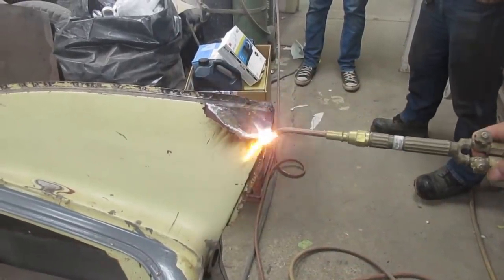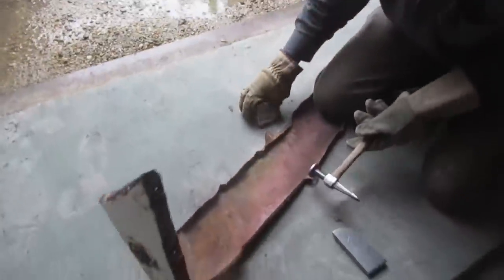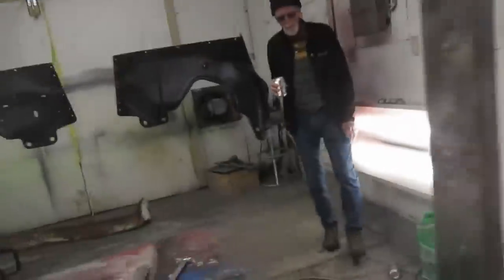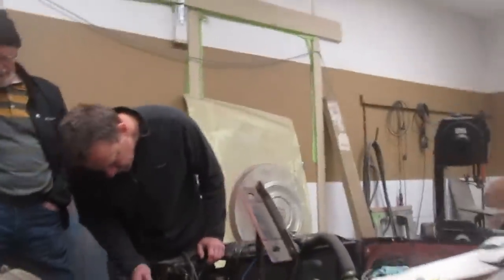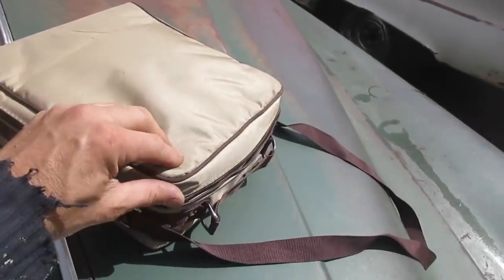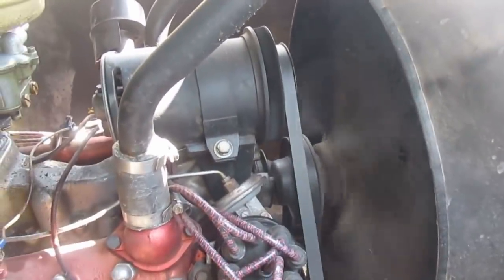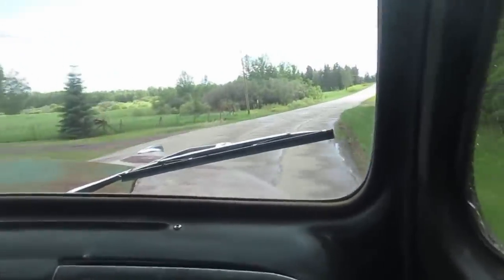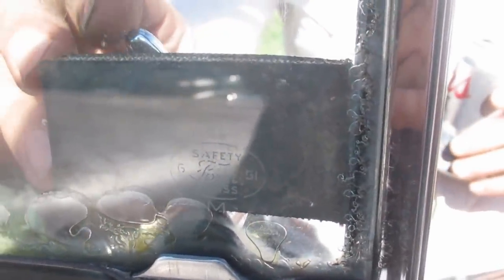Fury Update and 1951 Mercury Farm Truck!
HI! We're back with Part 17 of the Fury rebuild! This time I'll get the left 1/4 panel dialed in and we'll have a look at tidying up the engine bay and swapping in the correct wheel wells ahead of the firewall. The engine colour has always bothered me, so what better than a Poly Dust-in to sort it out? Also, Agent 223 dropped in to show me his "new" camera and I figured we should have a look at his sweet 1951 Mercury pickup which has been put together just the way I like to see them!

We do appreciate that anyone would take the time to leave us a note. If you would like to help keep our channel going, you can get a sticker or a hat or a coffee mug at:

s